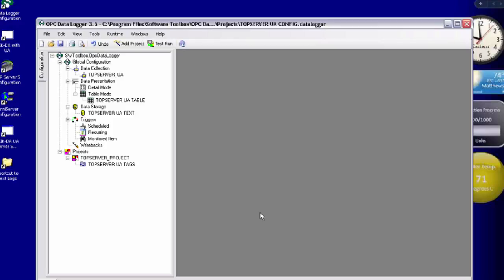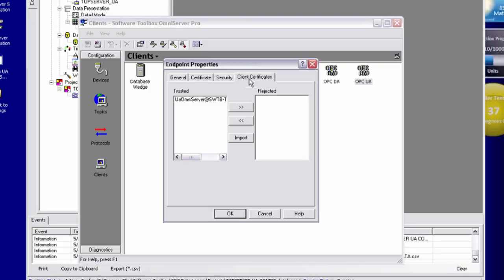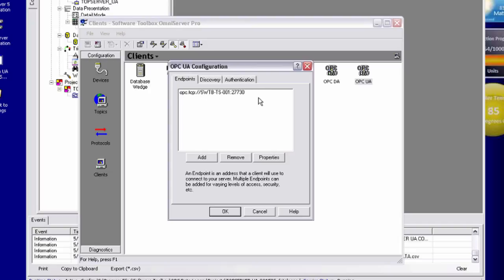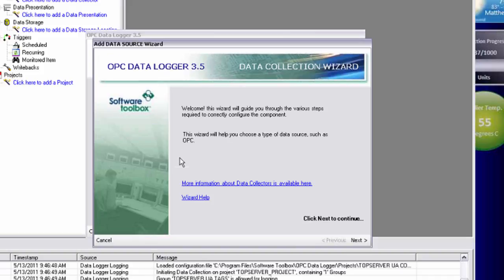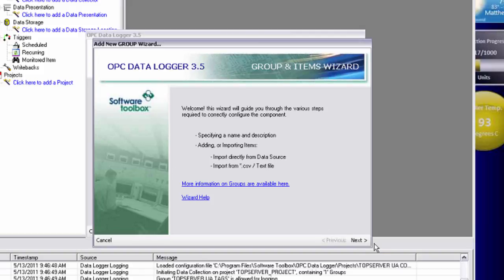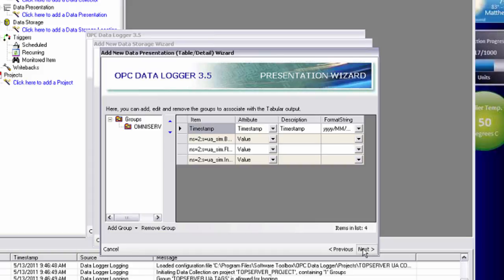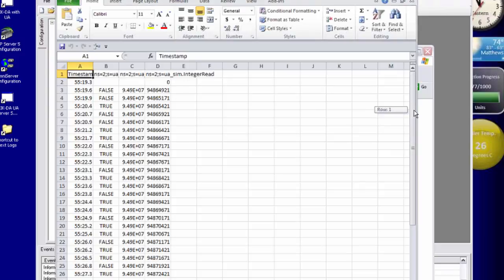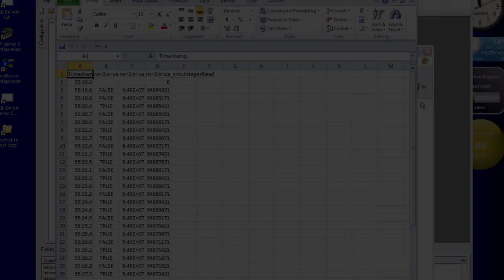OPC UA Series Part 4/4: OPC Data Logger and OmniServer Demonstration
This video is the fourth and final installment of our OPC UA series. It includes a live demonstration of connecting the OPC Data Logger to OmniServer using OPC UA with encryption and authentication. More information about using OmniServer with OPC UA can be found